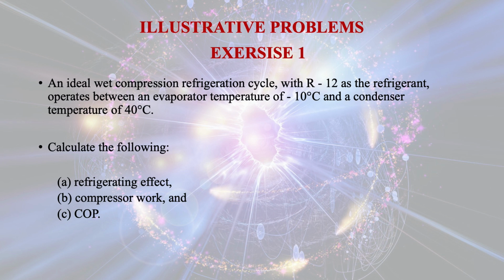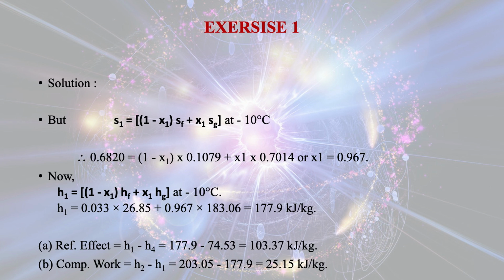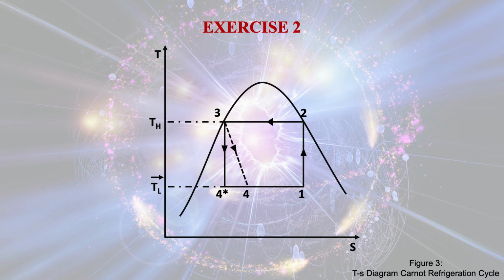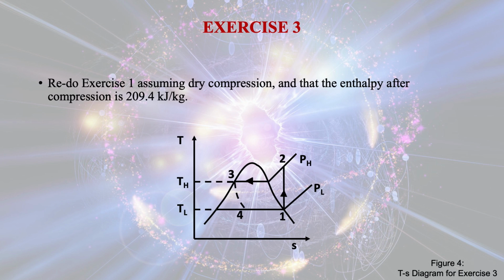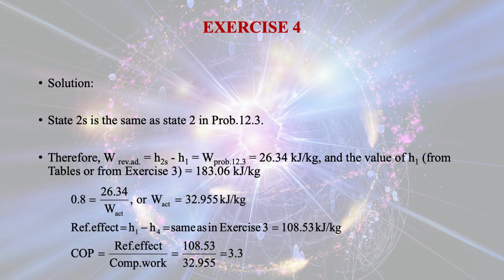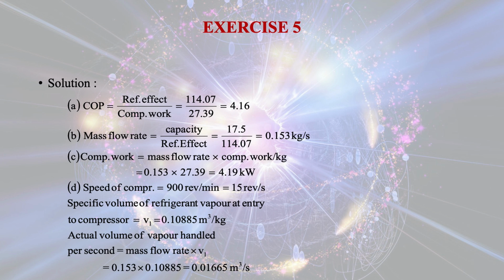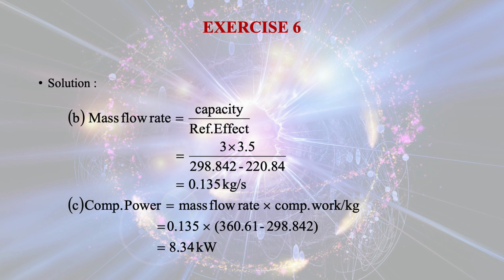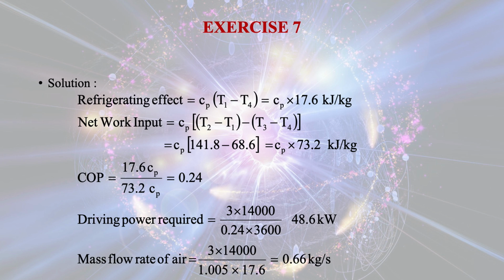Illustrative Examples of Refrigeration System